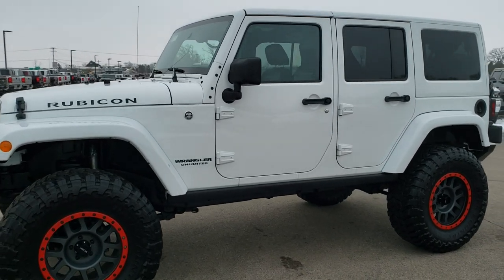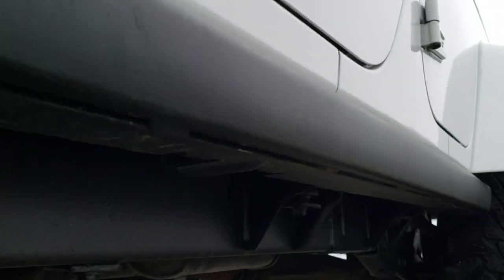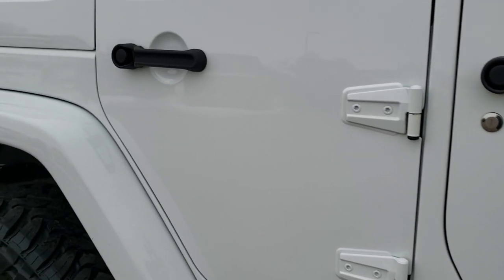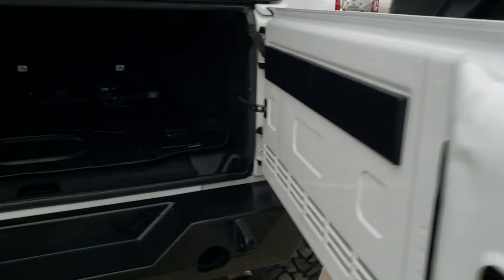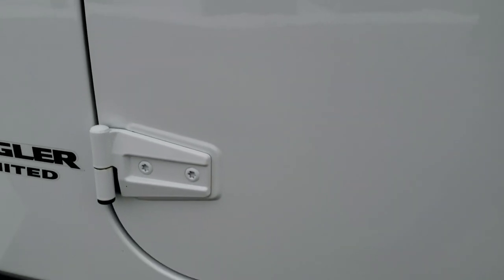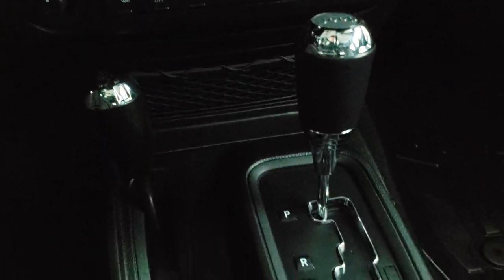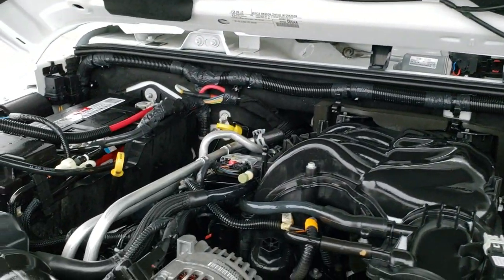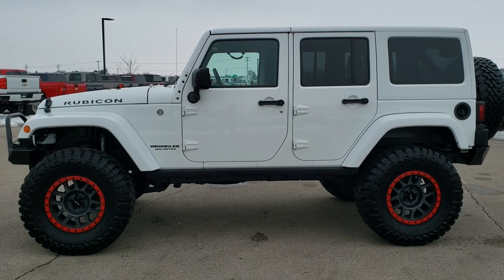2016 LIFTED JEEP WRANGLER UNLIMITED RUBICON BRIGHT WHITE WALK AROUND REVIEW 10495 SOLD! SUMMITAUTO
This 2016 LIFTED JEEP WRANGLER UNLIMITED RUBICON WITH LEATHER AND NAV IN BRIGHT WHITE  is the vehicle we did walk around review of today.

Thank you for checking out this video of this 2016 LIFTED JEEP WRANGLER UNLIMITED RUBICON WITH LEATHER AND NAV IN BRIGHT WHITE

STOCK: 10495
PRICE: $36,991
MILES: 29,112
MAKE: JEEP
MODEL: WRANGLER UNLIMITED RUBICON
VIN: 1C4BJWFG2GL299528
LOCATION: FOND DU LAC OSHKOSH WISCONSIN, 54937 TRUCKS ON 41

1 OWNER! CLEAN TITLE HISTORY! 3.6 Liter V6 DOHC Engine, 285 Horsepower, Full Four Door Crew Cab with Color Matching 3-Piece Modular Hard Top, Color Matching Fenders, JK Body Style, Unlimited Rubicon Package, Suspension Lift Kit with Bilstein Shocks, Automatic Transmission Center Console Shifter, 5 Speed Automatic Transmission with Optional Manual Tap Shift, 4x4 Floor Shifter Four Wheel Drive 4WD, Factory GPS Navigation System, Driver Seat Height Adjuster, Dual Heated Seats, Non Smoker, Black Ebony Leather Seats, Bucket Seats, 2nd Row Bench Seating, Heated Power Mirrors, Towing Package with Receiver Hitch, Heavy Duty Tire Carrier, Electronic Stability Control Traction Control ESC, Axle Lock, Downhill Assist Control DAC, Sway Bar Link Disconnect, Open Country Toyo M/T 37x13.50 R18 LT Tires, Method Bead Lock Gray Painted Alloy Rims Premium Wheels, Four Wheel Disc Brakes, Warn Zeon 12-S Platinum Winch with Nylon Rope, Grill Guard, Front And Rear Steel Bumpers, Rock Rails, AM / FM Radio Tuner, Sirius/XM Satellite Radio Capabilities Sirius / XM, CD Player, Alpine Premium Audio Sound System, U Connect Hands Free Bluetooth Hands-Free Phone System Blue Tooth, Auxiliary MP3 Jack Portable Audio Connection, Factory Subwoofer, USB Jack Portable Audio Connection, 28 GB Hard Drive MyGig, Keyless Entry with Factory Remote Start, Rear Window Defroster, Swing Open Rear Door with Manual Raise Glass, Adjustable Height Seatbelts, Driver and Passenger Front Air Bags, L.A.T.C.H. Child Safety System, Multi-Function Steering Wheel Controls, Compass, Outside Temperature Display and Mileage Display, Fold Down Rear Seats, Max Liner All Weather Floormats, Air Conditioning AC, Cruise Control, Power Locks, Power Windows, Tilt Steering Wheel, Automatic Headlights Autolamp, 115V / 150W Auxiliary Power Outlet, 5 Year / 60,000 Mile Remaining Powertrain Factory Warranty, Whichever comes first, Bright White Clearcoat, ONE OWNER! CLEAN AUTOCHECK! Very very clean inside and out! This is one of the sharpest 2016 Jeep Wrangler Unlimited Lifted Wrangler suvs we have ever had on our lot! Make your move before this super clean 4wd is gone!

STOCK: 10495
PRICE: $36,991
MILES: 29,112
MAKE: JEEP